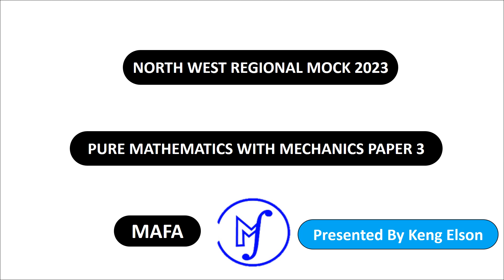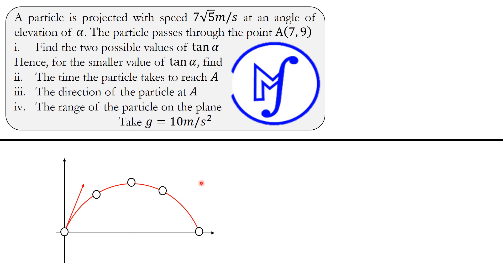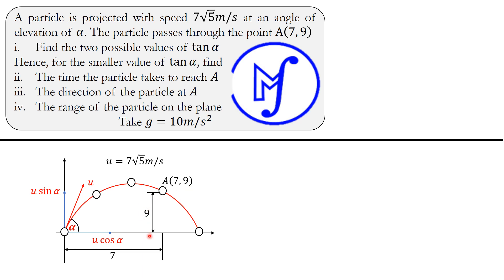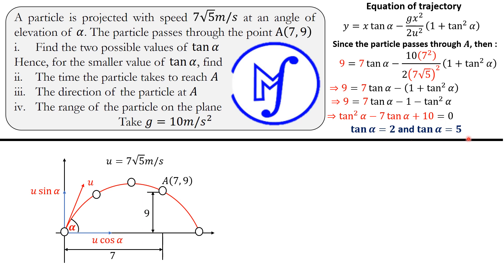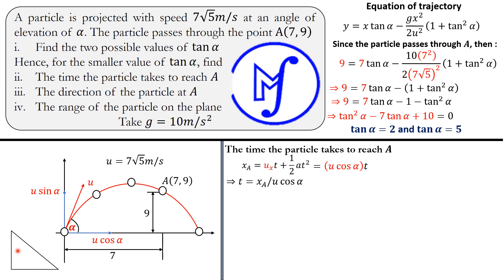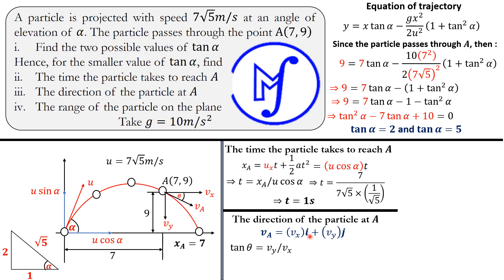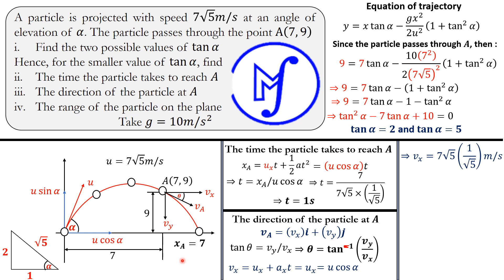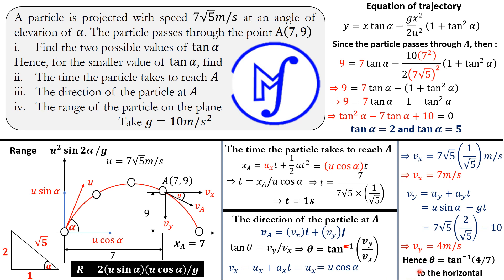PROJECTILE MOTION - NWR 2023 PAPER 3, QUESTION 6 , 0765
A particle is projected with speed 7√5 𝑚/𝑠 at an angle of elevation of 𝛼.
The particle passes through the point A (7, 9)
1. Find the two possible values of tan⁡𝛼
Hence, for the smaller value of tan⁡𝛼, find
2. The time the particle takes to reach 𝐴
3. The direction of the particle at 𝐴
4. The range of the particle on the plane
                        Take 𝑔=10𝑚/𝑠^2

VIDEO SOLUTIONS COMPILATION TO OTHER QUESTIONS